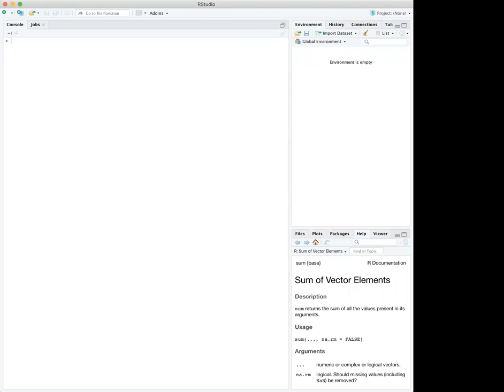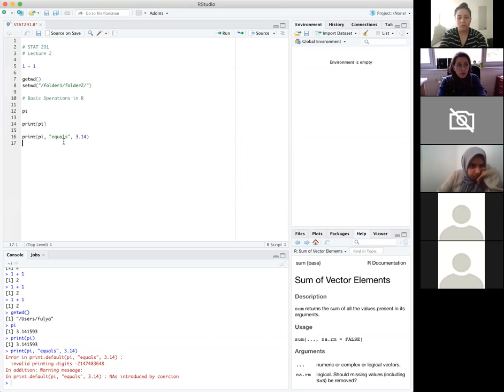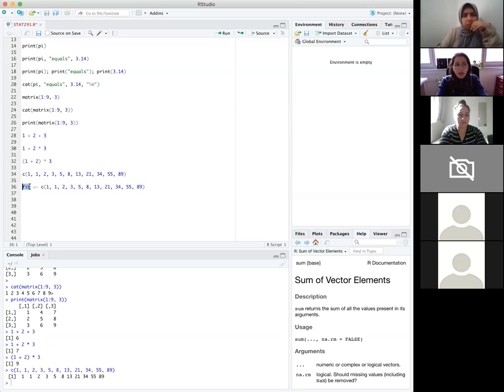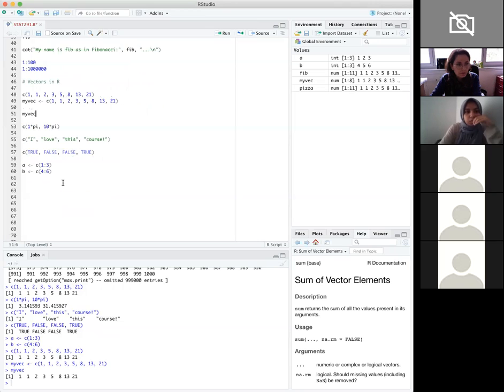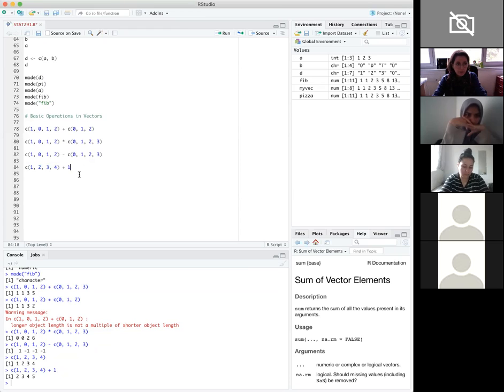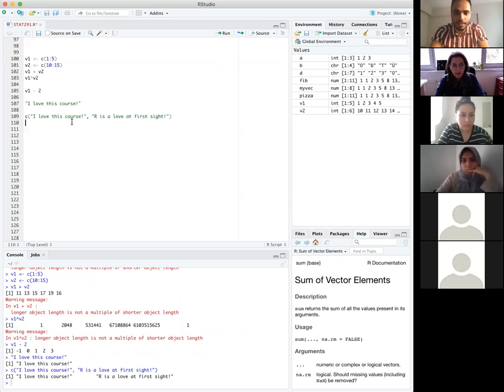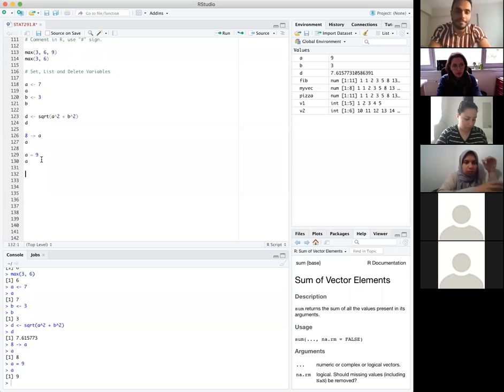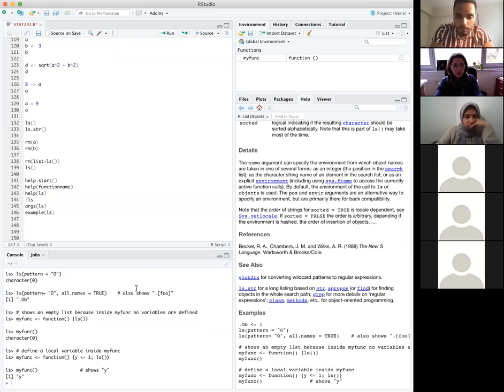STAT291 Lecture2 Part1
This 45 minutes video includes introduction to R with vectors